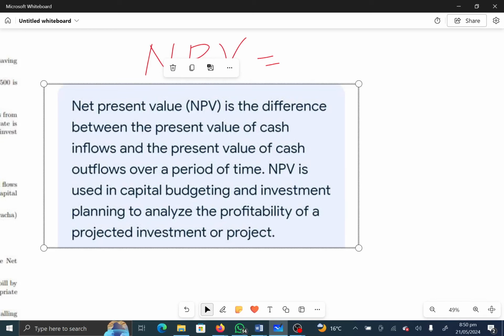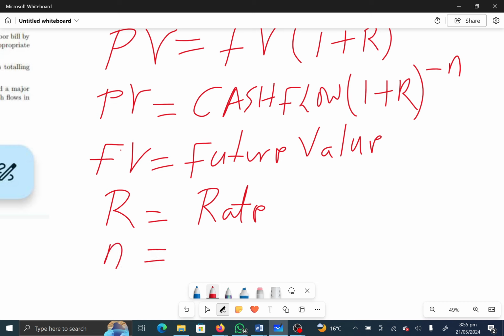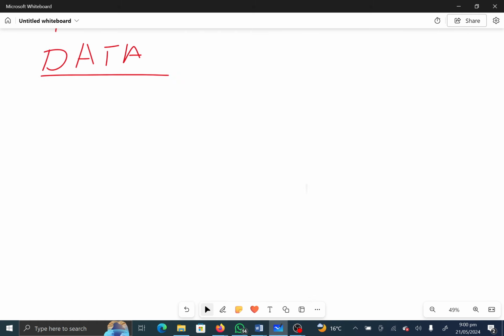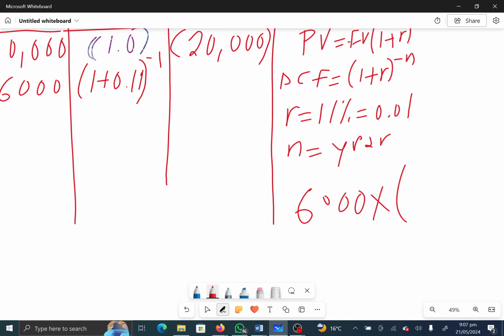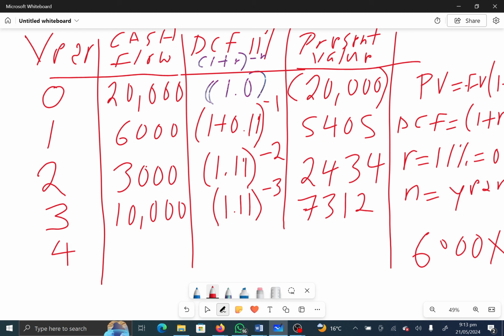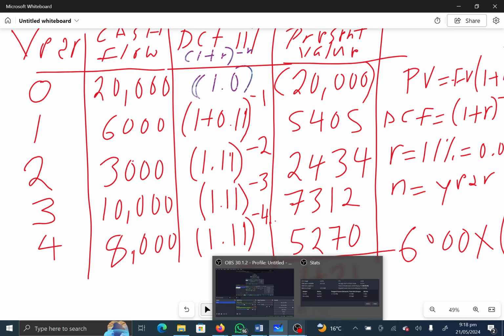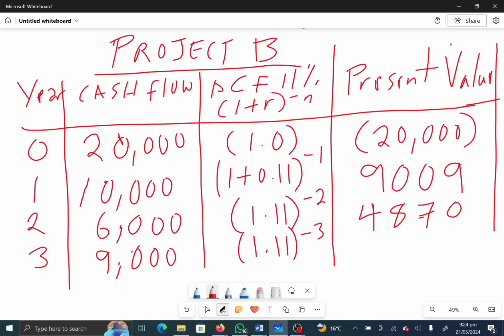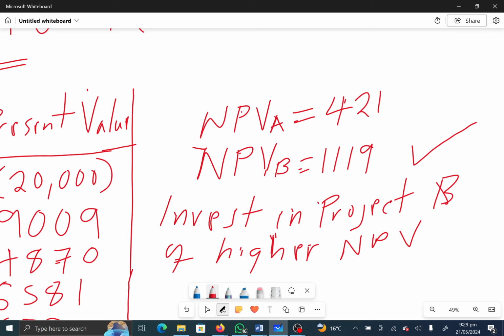NPV Introduction | How to calculate NPVs | Net Present Values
In this video you'll learn how to calculate Net Present Values NPV and how to make investment decisions and how to choose the right project to invest in.